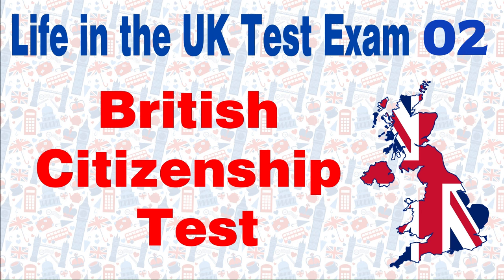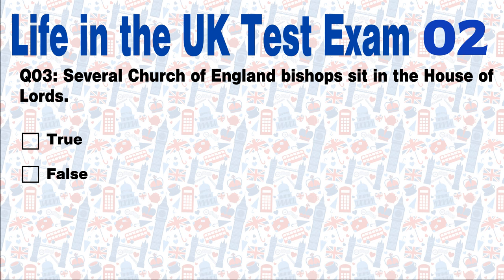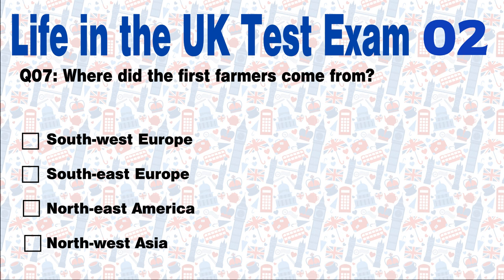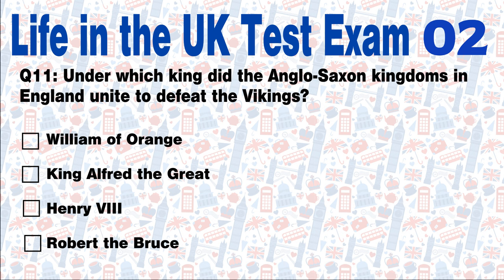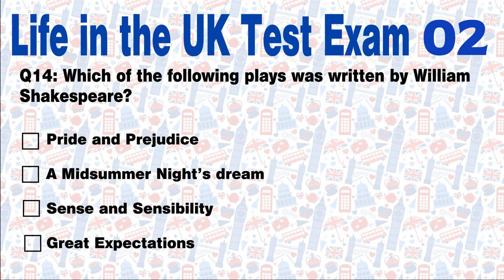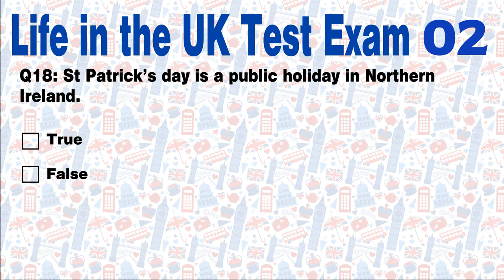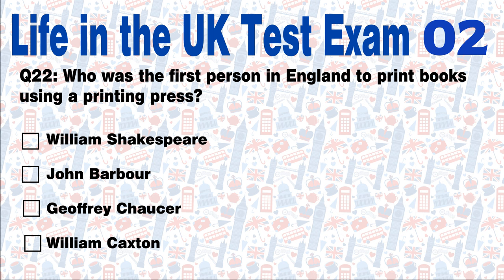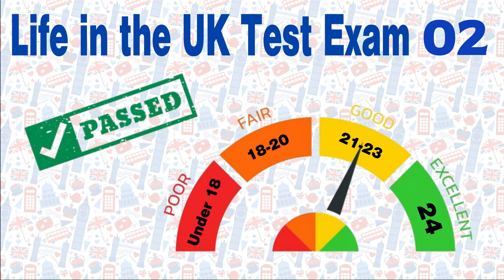Life in the UK Test Exam 02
Life in the UK Test Exam 02: Comprehensive Mock Exam with Questions, Answers, and Explanations!"

Description: Are you preparing for the Life in the UK test and in need of thorough practice with real exam-style questions? Look no further! This video offers an extensive mock exam experience featuring a wide range of questions, complete with detailed answers and explanations. From British history to culture, laws, and society, we cover all essential topics to help you ace the test. Join us as we navigate through the mock exam, providing valuable insights and explanations to ensure you're fully prepared for the real Life in the UK test!

Book Brief: The Life in the UK test is a crucial step for individuals applying for settlement or British citizenship. This video provides a simulated mock exam experience with a focus on questions related to British history, government, society, and culture. Each question is followed by its correct answer and a detailed explanation to help viewers understand the underlying concepts and facts.

Ending: 🇬🇧✨ Congratulations on completing this comprehensive mock exam with questions, answers, and explanations for the Life in the UK test! We hope this practice session has provided you with valuable insights and knowledge to excel in the real exam. Remember to review the questions, answers, and explanations carefully to strengthen your understanding of British history, culture, and society. Best of luck on your journey to becoming a British citizen!

Teddy bear's Story Time